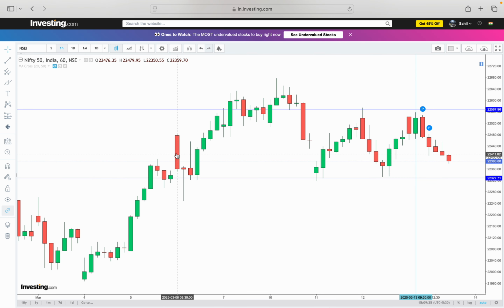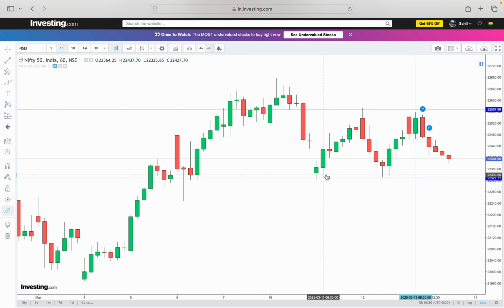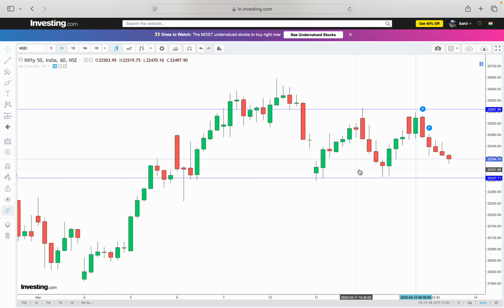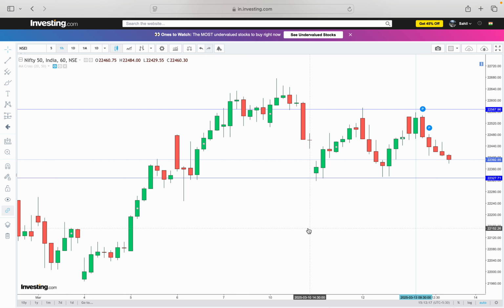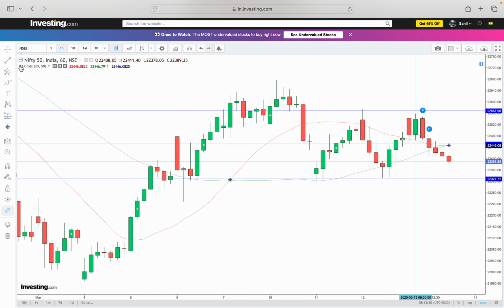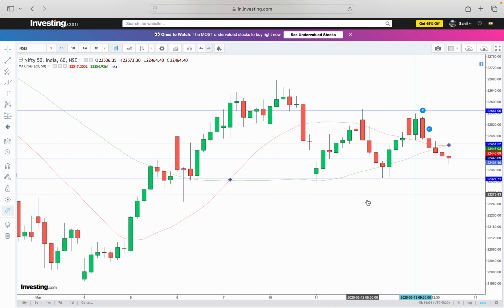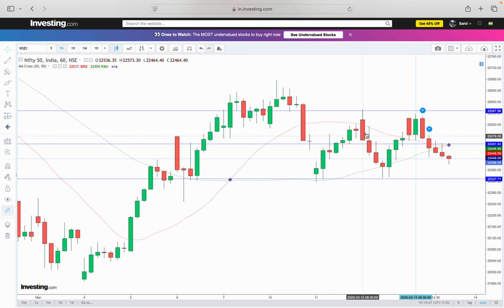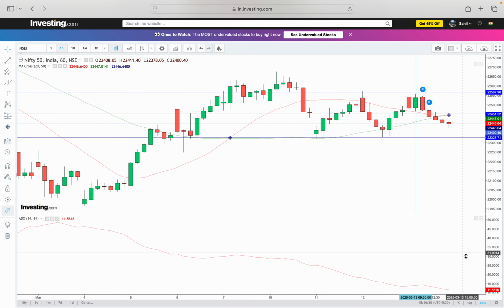Trade Planning on Nifty Hourly Charts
If the market does not create a new high or a low in the time frame of your assessment, generally the assessment does not change by much.

Our trade plan too remains unchanged. Using the same indicators we are learning to use a standard process and then with experience create better tools of assessment and planning.